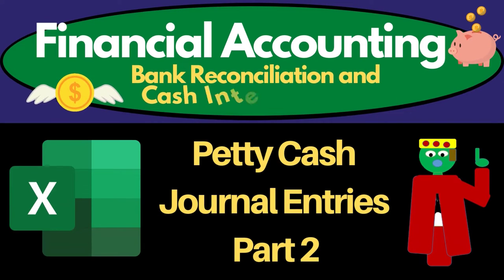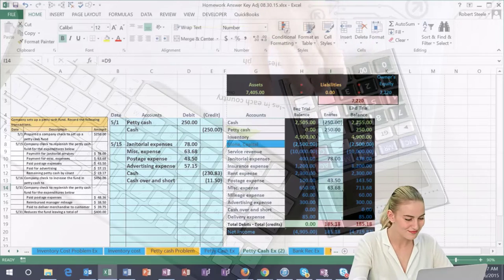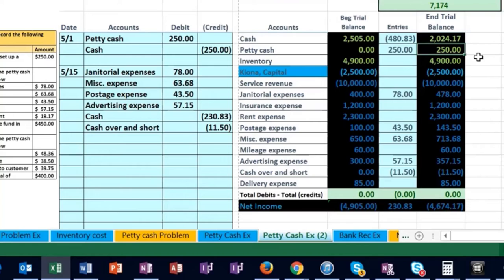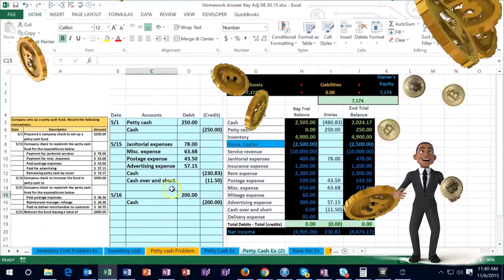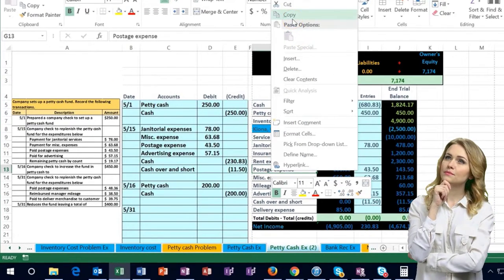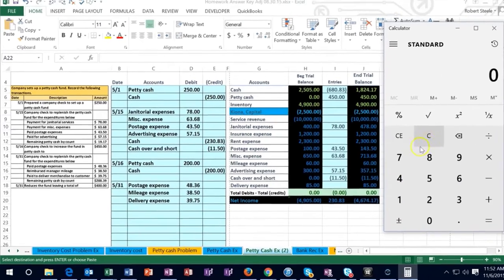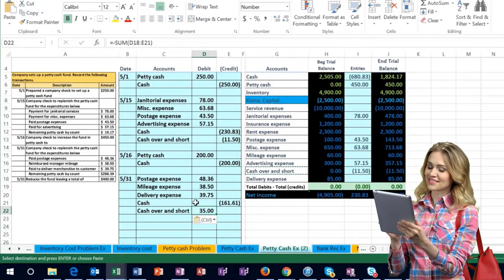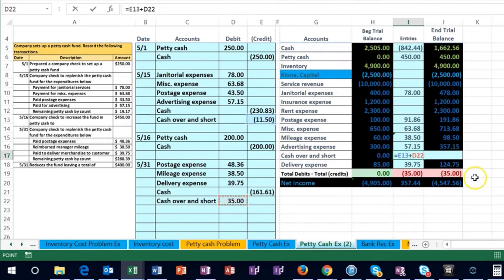Petty Cash Journal Entries Part 2 800.20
Petty Cash Journal Entries Part 2